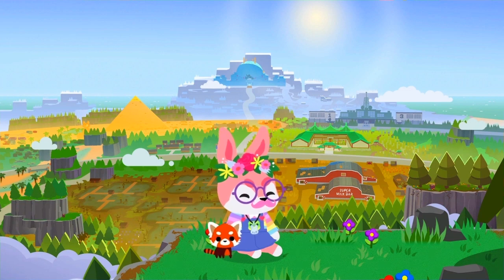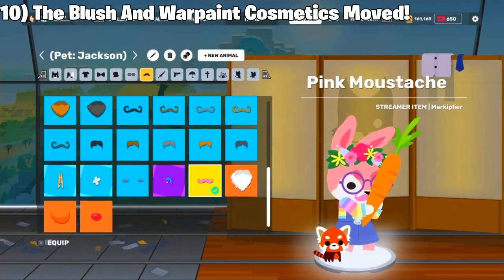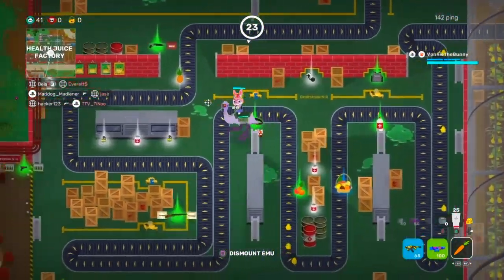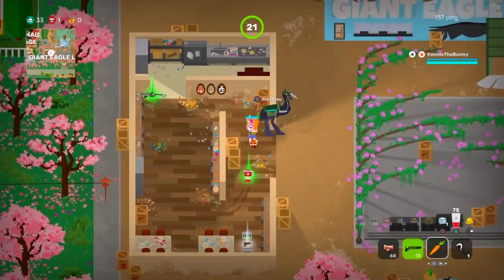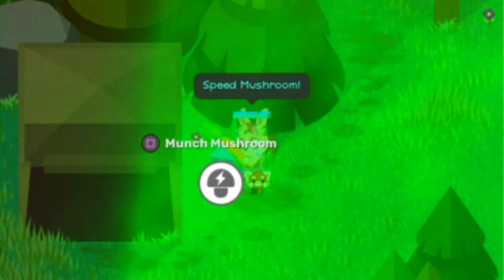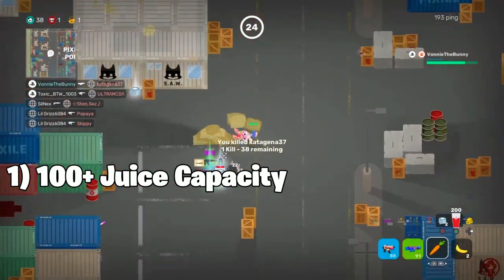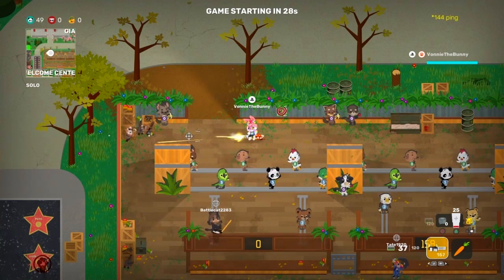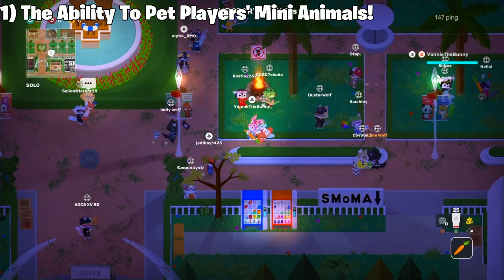10 Things You May Have Missed In Season 8!! | A Super Animal Royale Help Video #7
- Edited Using -
PS4 Share Factory

- Timestamps -
00:00 Intro
00:37 10 - Blush And Warpaint
01:05 9 - Emus
01:21 8 - Emus Again
01:50 7 - Lucky Cat Mines
02:11 6 - Mushrooms
02:32 5 - Speed Mushroom
02:54 4 - Super Juicer
03:29 3 - Minigun
03:51 2 - Skunk Mushroom
04:08 1 - Mini Aniamls
04:21 Outro